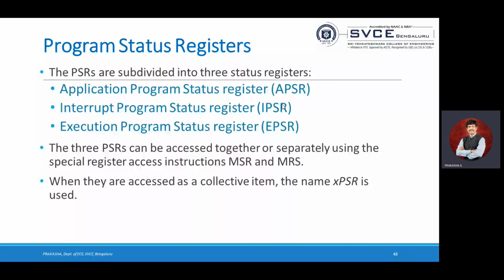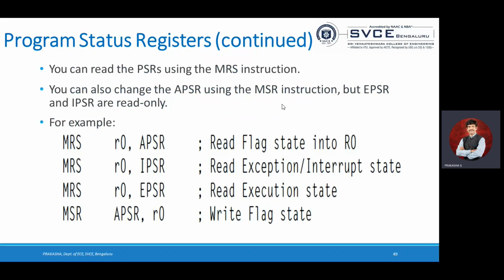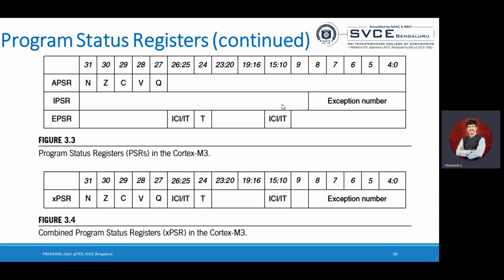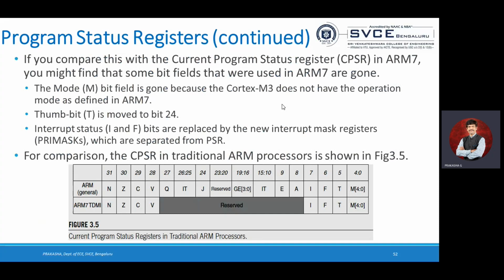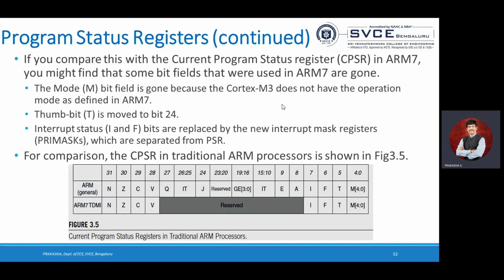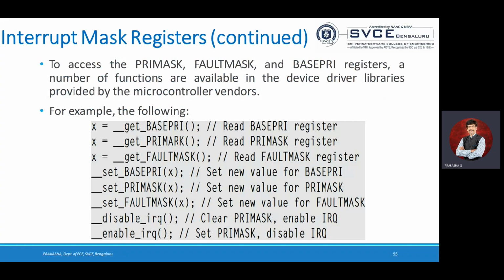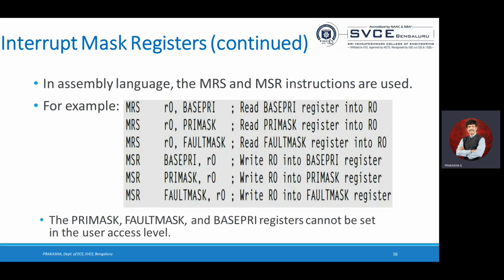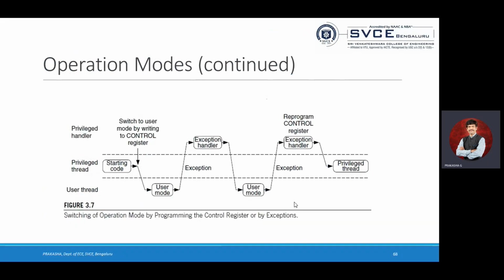18ES62 - ES - PSR